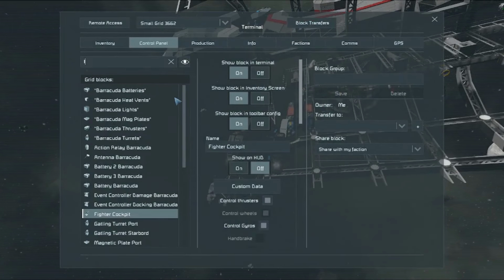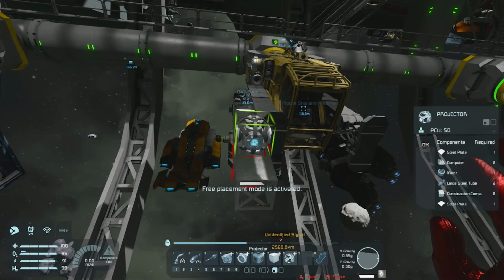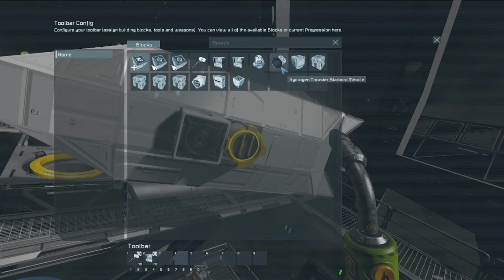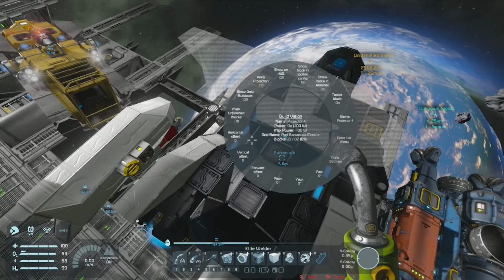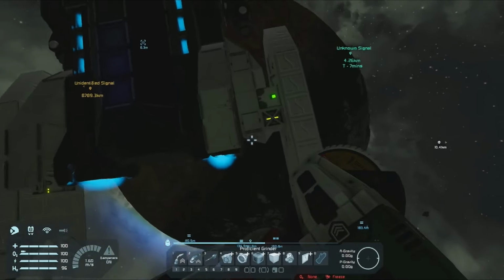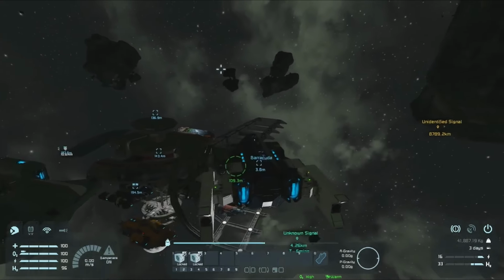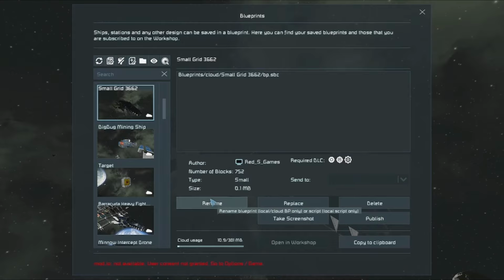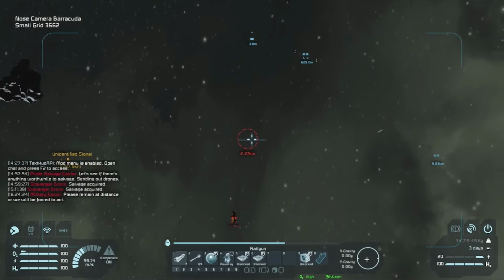Missiles Away - Contact EP34 - A Space Engineers Mostly Vanilla Survival Series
With the Contact update for Space Engineers comes a ton of new content to explore and a brand new adventure to enjoy!
I'm on a quest for the new Prototech blocks and anything else I can find in this (mostly) vanilla Space Engineers adventure.

Mod List:
Build Vision 3.0
Rotate Skybox with the Sun
Screen Gunk Be Gone!
CAFFEINE! - Soda and Coffee Improvements
Paint Gun
[QoL] Radio Spectrometry
Sneaky Sounds
Cargo Ship Spawn Booster